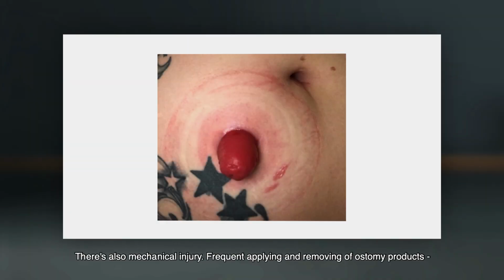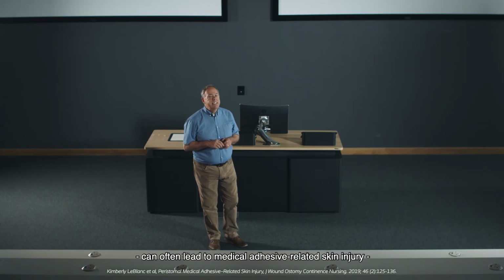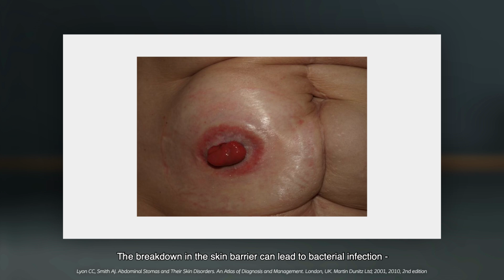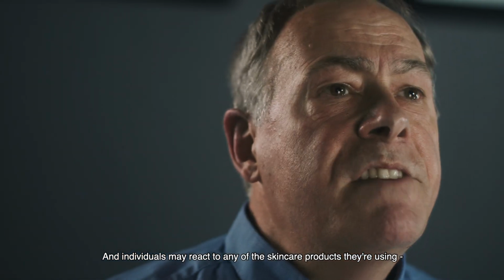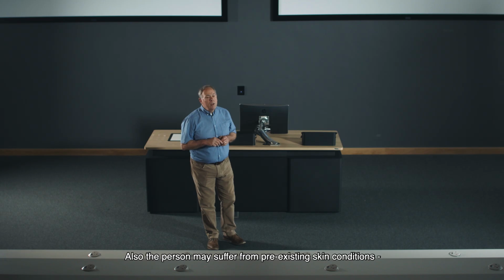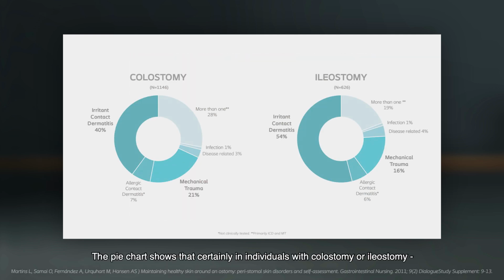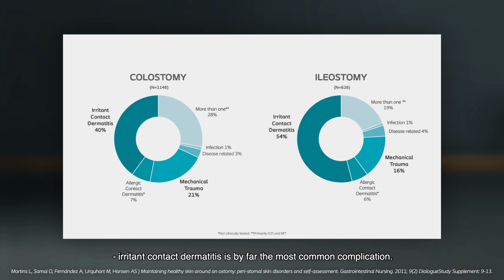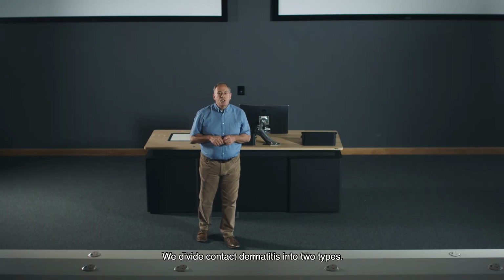Complications in the peristomal skin area UK SUBS